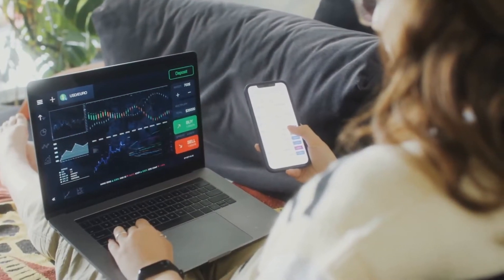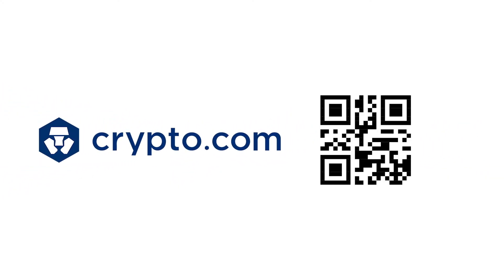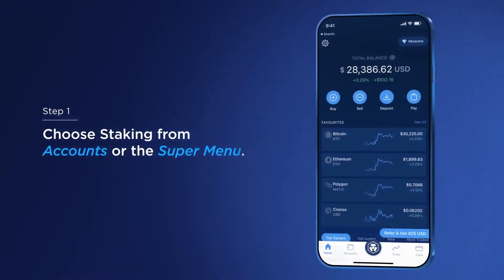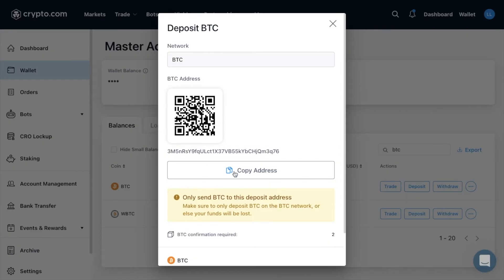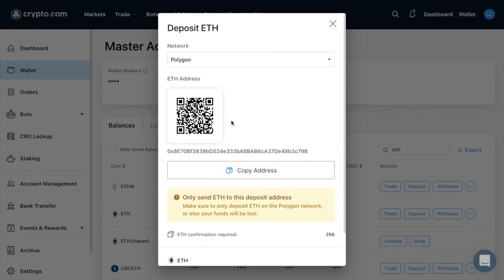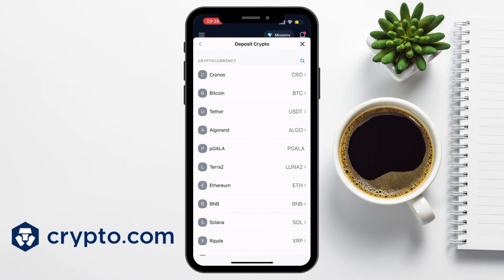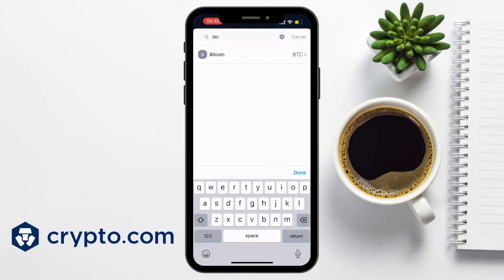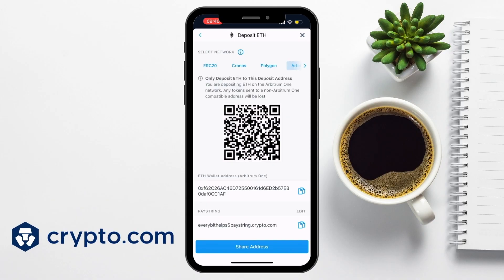How to Find Your Crypto.com Wallet Address (Desktop & Mobile)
Unlock the gateway to your crypto transactions with our comprehensive guide on finding your Crypto.com wallet address! Whether you're on desktop or mobile, this video ensures you can locate your wallet address quickly and securely.